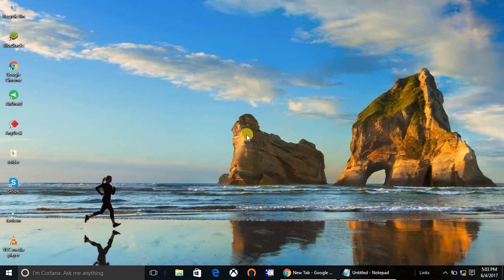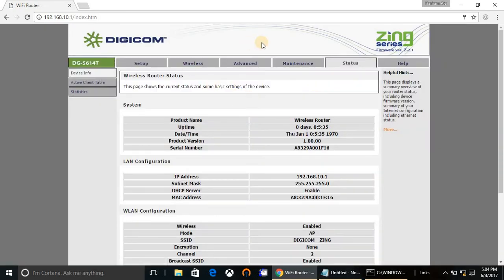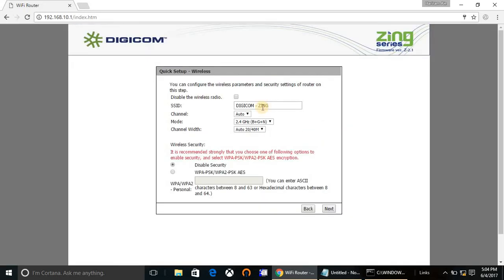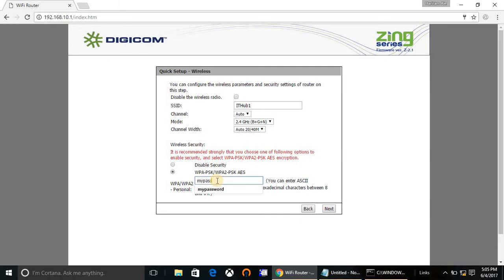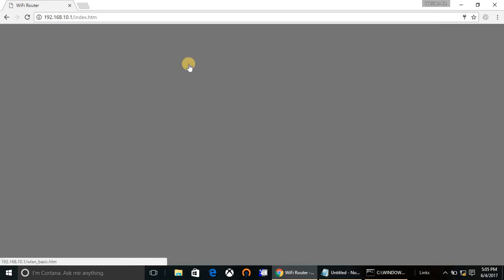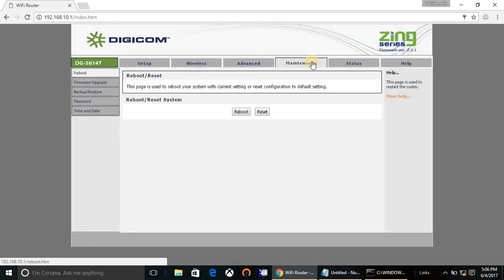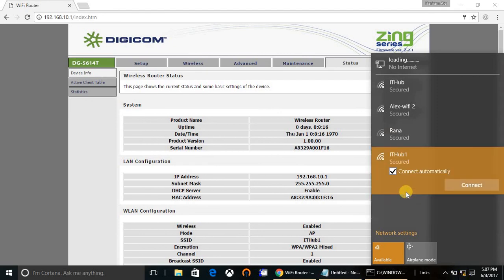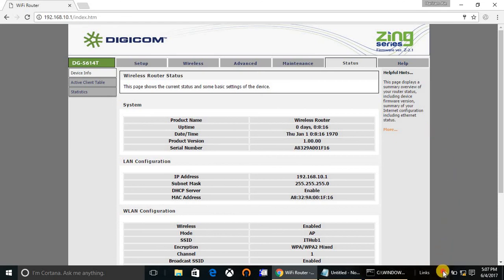How to configure Digicom router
With the help of this video you can configure SOHO router. You can change SSID,password,Channel,channel-width and so on..